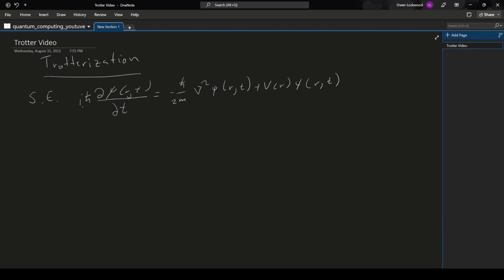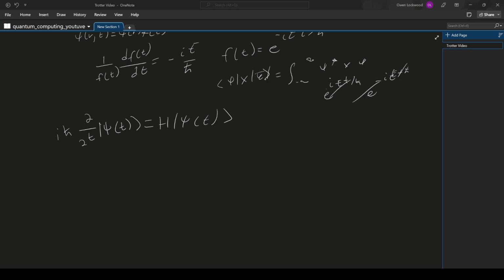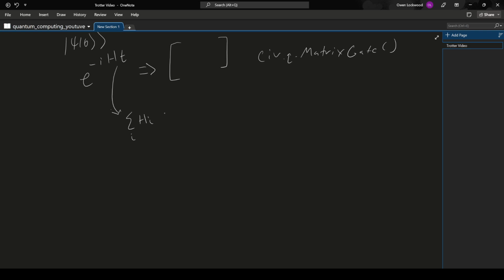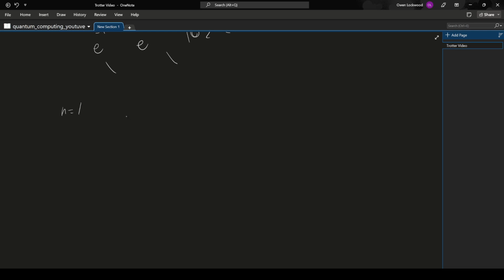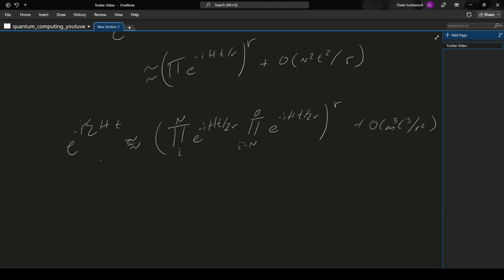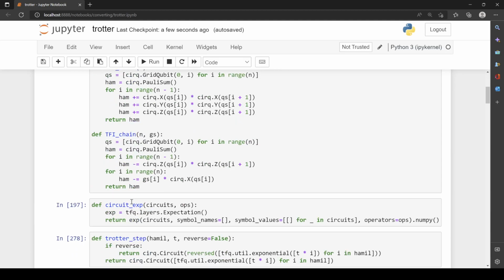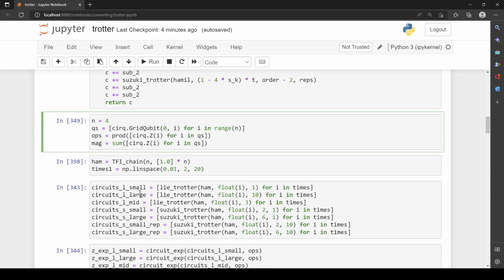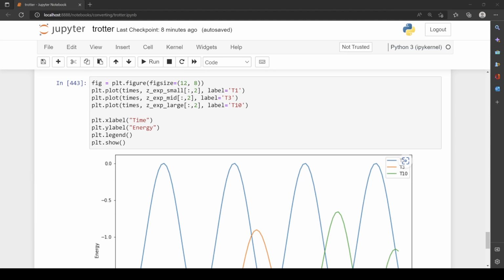Trotterization (Lie, Suzuki) for Hamiltonian Simulation: Theory and TensorFlow-Quantum Demo